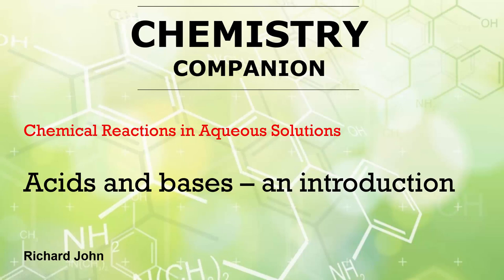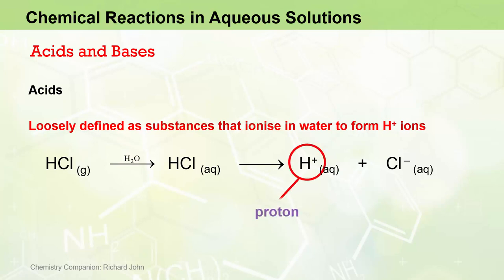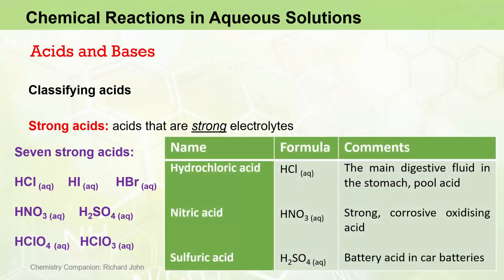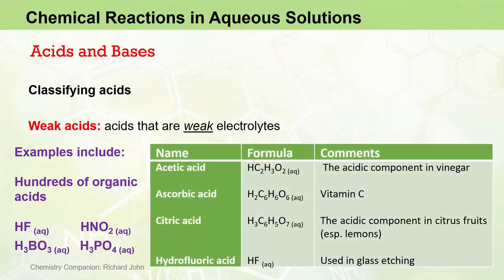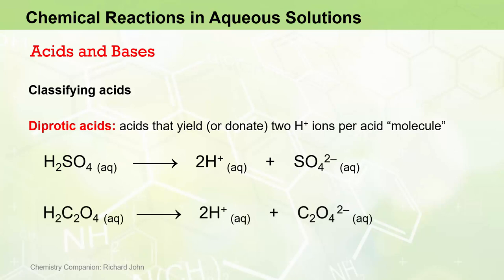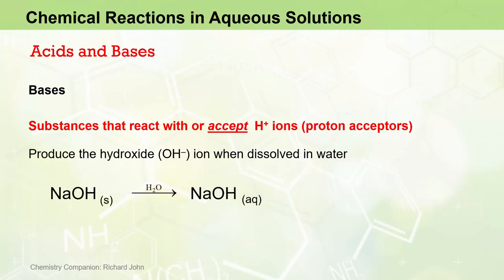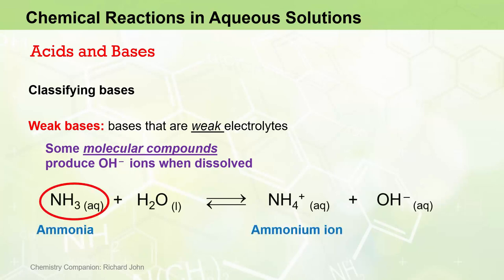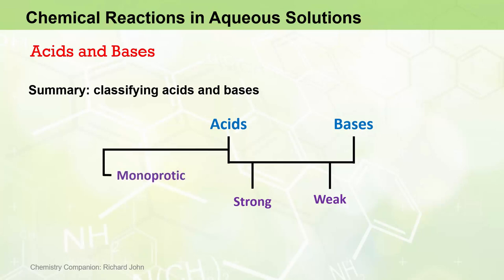6.6.1 Acids and Bases - an Introduction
In this video we introduce ourselves to two very important classes of aqueous solutions … acids and bases. Acids and bases are among the most important electrolytes… playing a key role in many environmental, industrial and biochemical applications…. Acids and bases have characteristic physical and chemical properties that distinguish them from other electrolytes….

Acids can be loosely defined as substances that ionise in water to form H+ ions… or hydrogen ions…

Bases are in some ways the opposite of acids… they are substances that react with or accept H+ ions and they are sometimes known as proton acceptors… Bases tend to produce the hydroxide ion… the OH- ion… when dissolved in water…